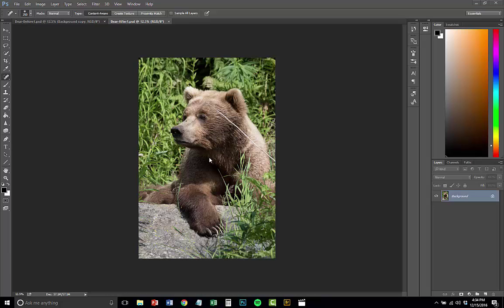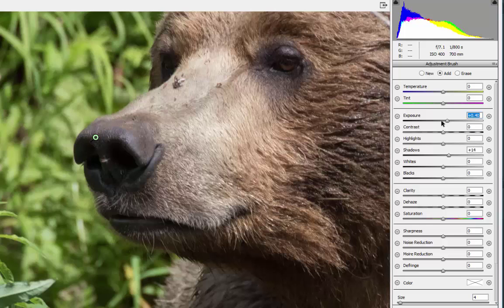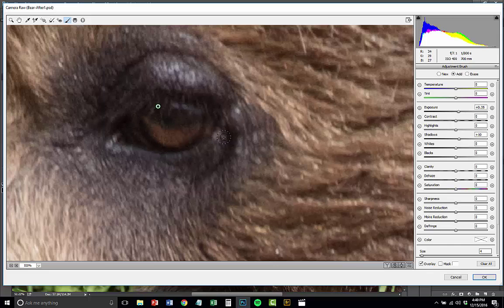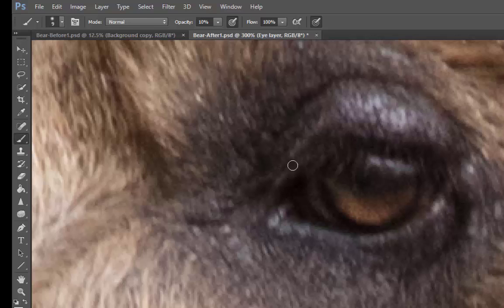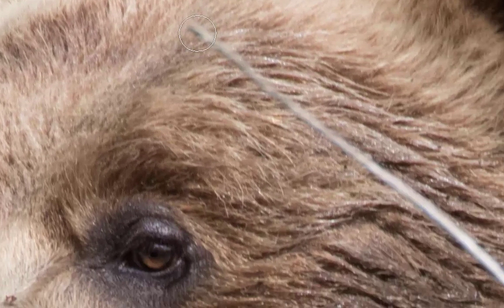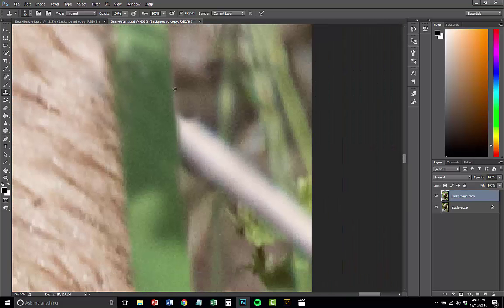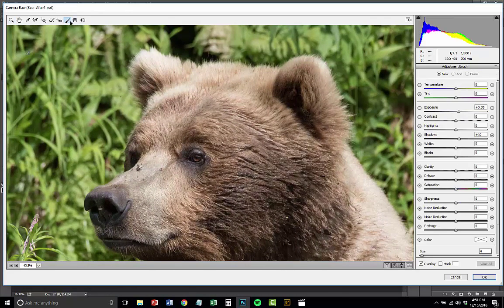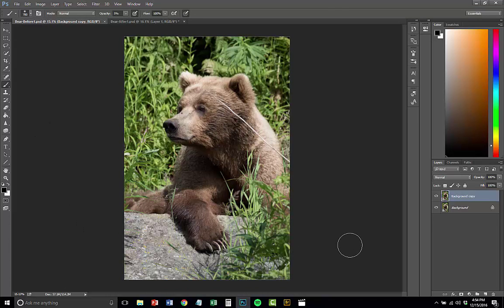Photoshop Tip: Key elements of editing wildlife images. Eyes, shadows and distractions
Want to learn a few key tips for enhancing your wildlife images in Photoshop without going to extremes?  These key tips will bring life to your subject's eyes, improve the overall image, and reduce distracting elements.

Join me for specialized, fun, and enjoyable wildlife and nature photography workshops